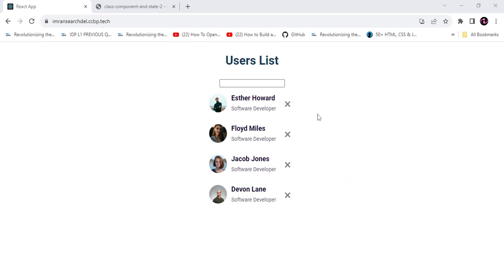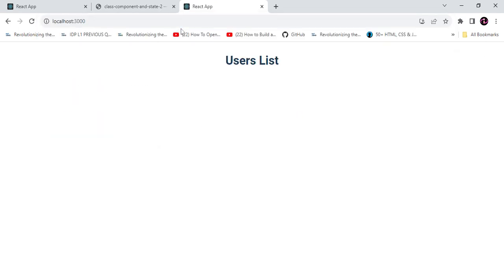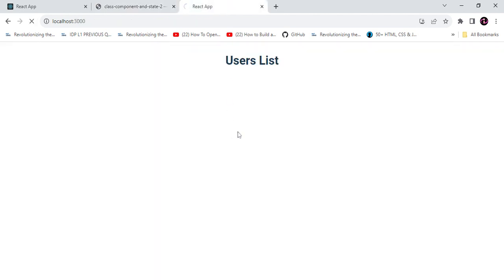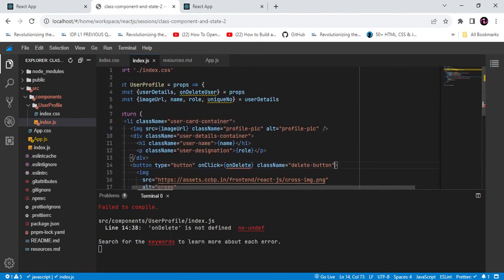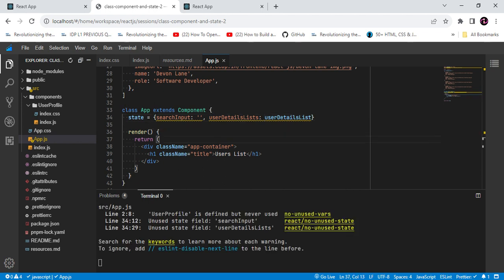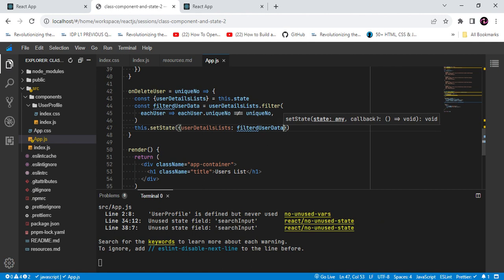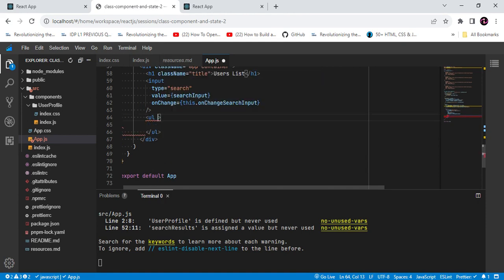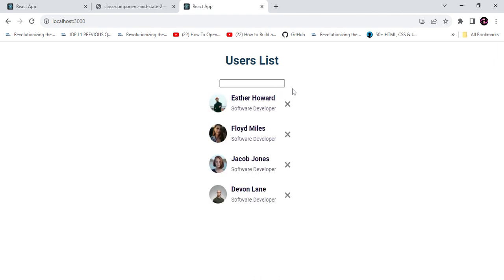USERS LIST APP React Js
This is the Users list App built by using React JS. By using different built in and user defined functions App was created. We can search and delte a user from list or directly remove user from a list.